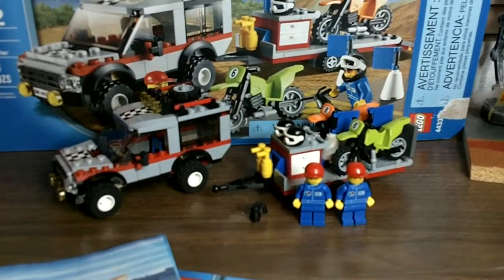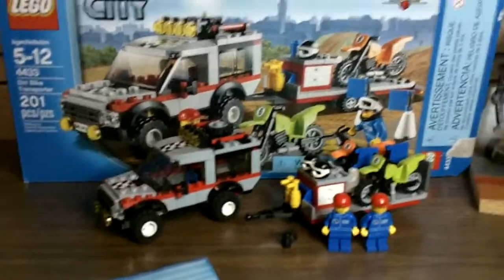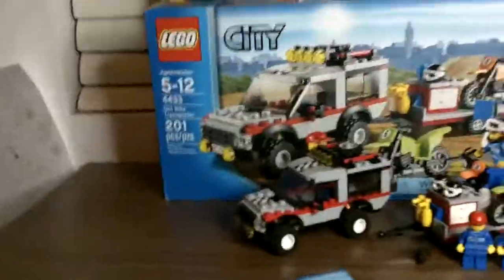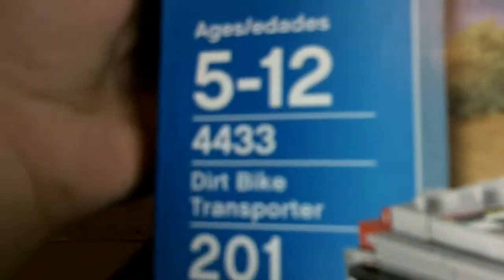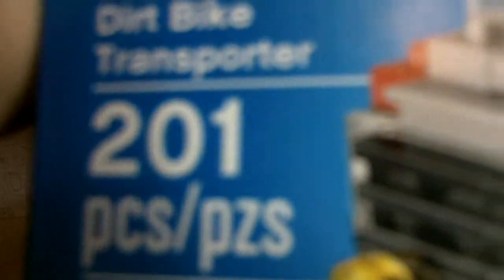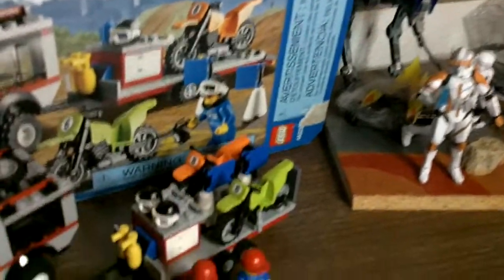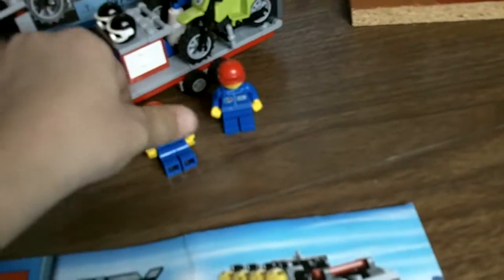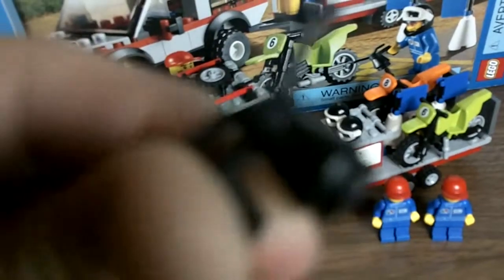My Little Brother Reviews The Lego Dirt Bike Transporter Set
he thinks it is an awesome set and gives it a 10/10!